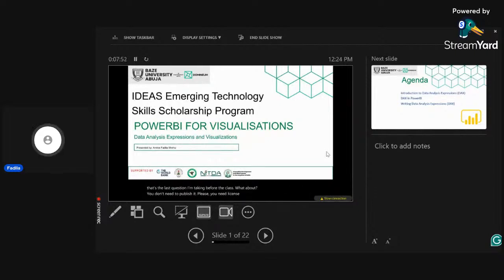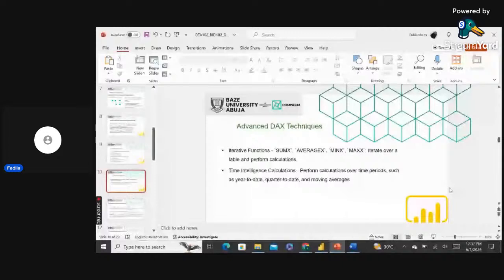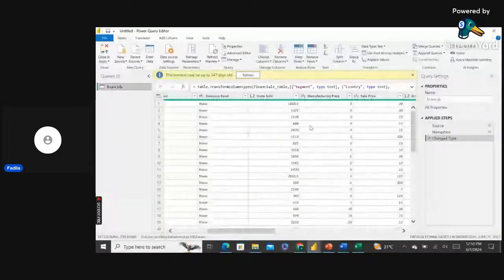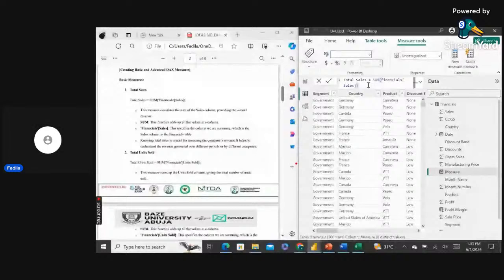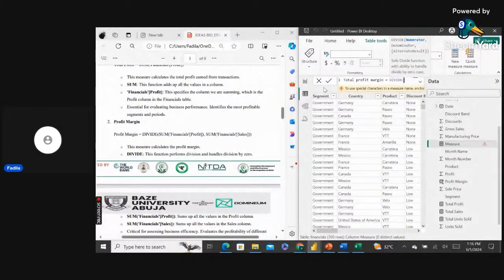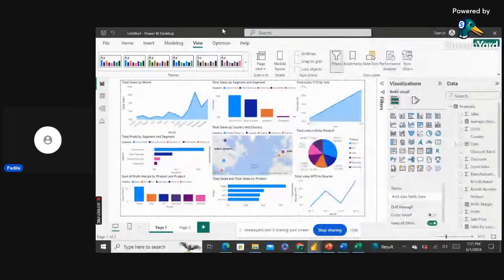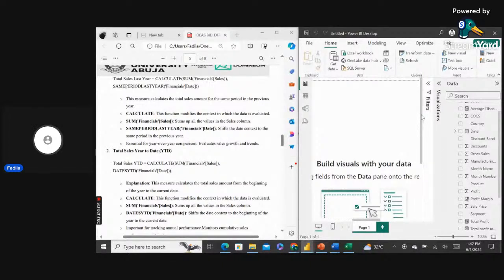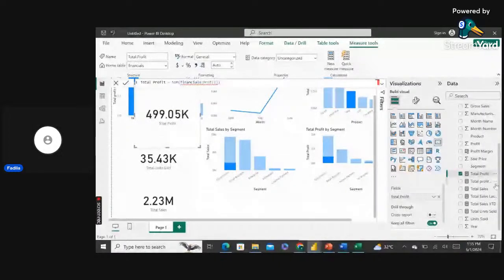BUSINESS INTELLEGENCE LECTURE 6